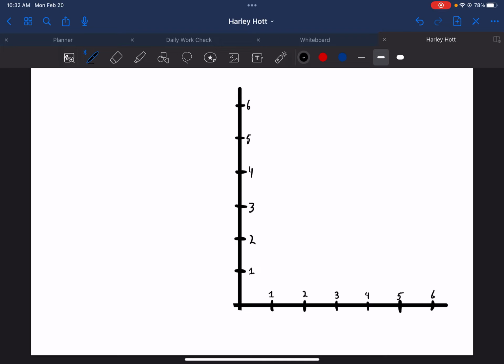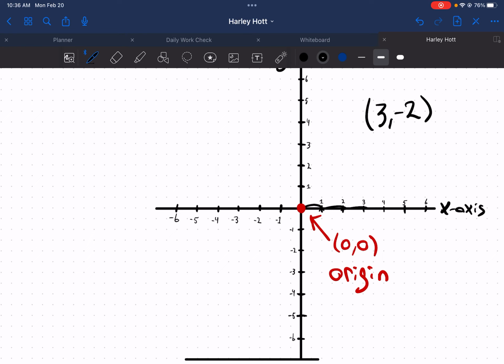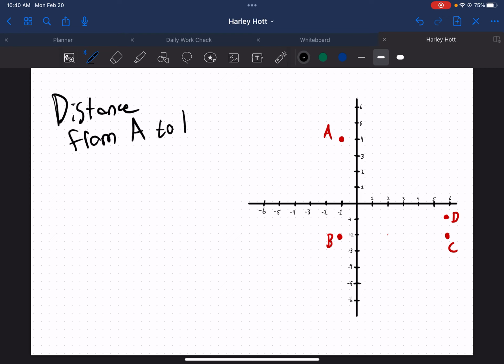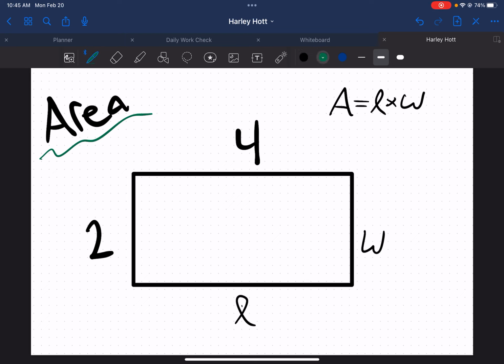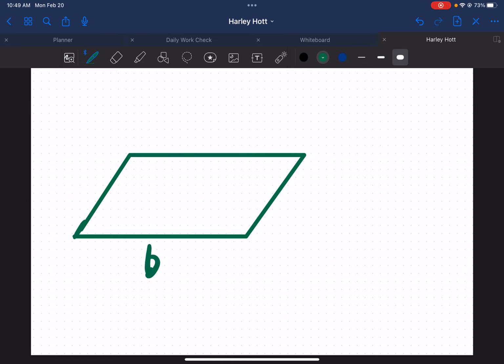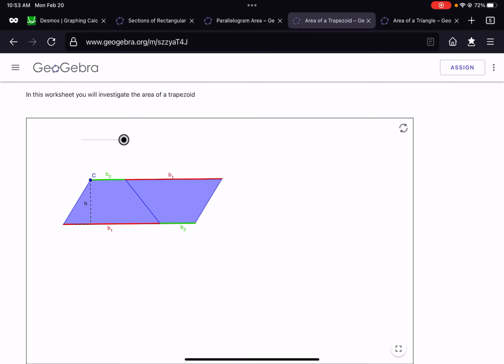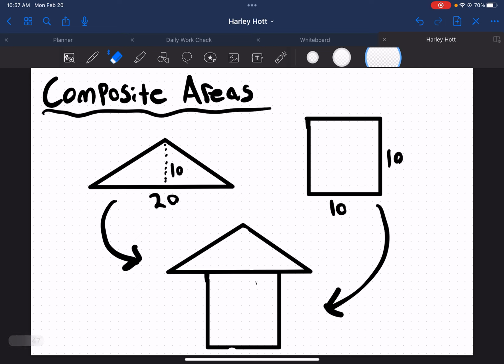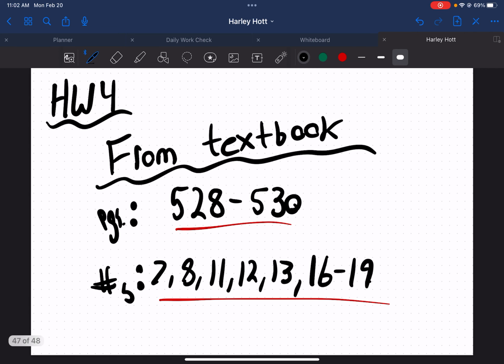February 21, 2023